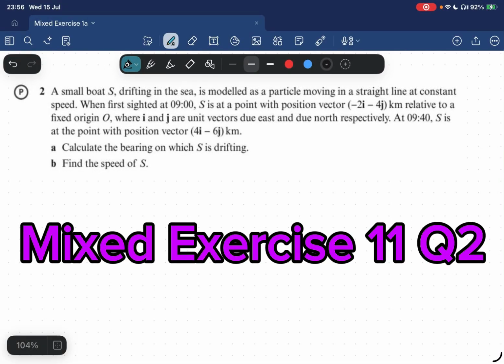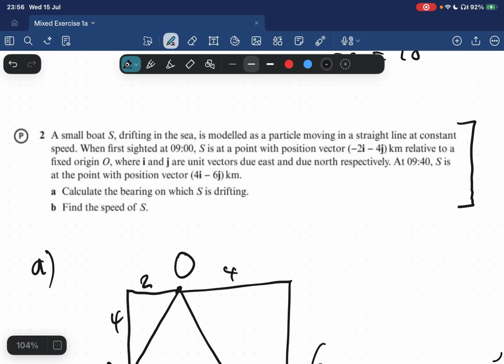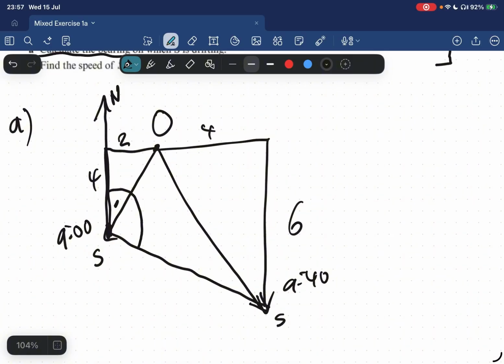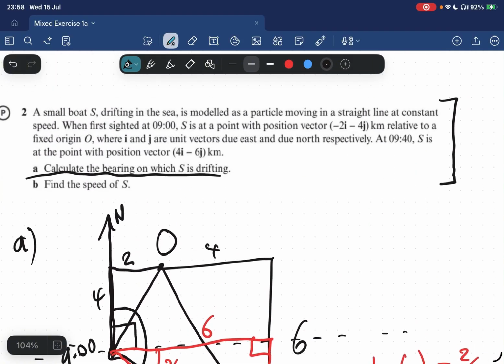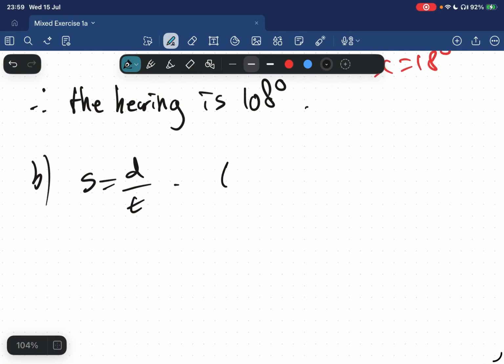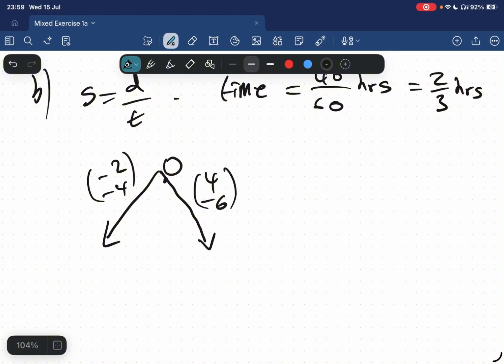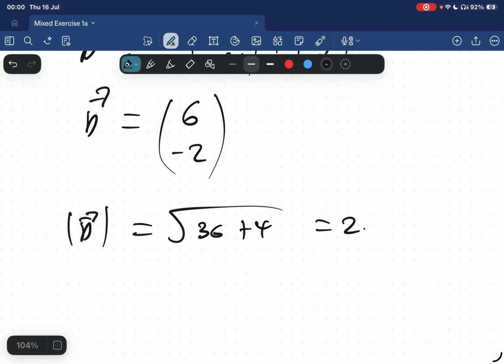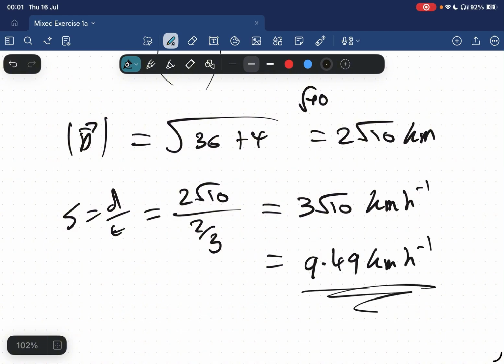Edexcel Pure Year 1 Mixed Exercise 11 Question 2 — full working